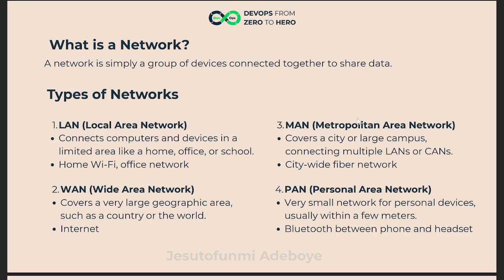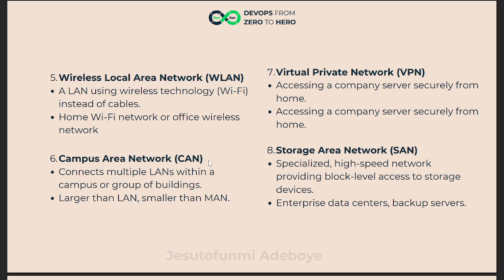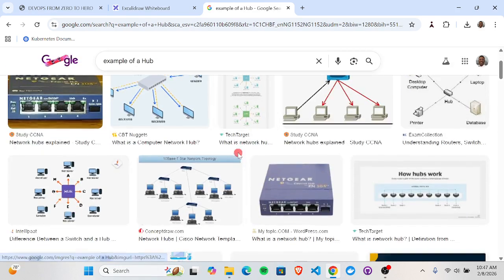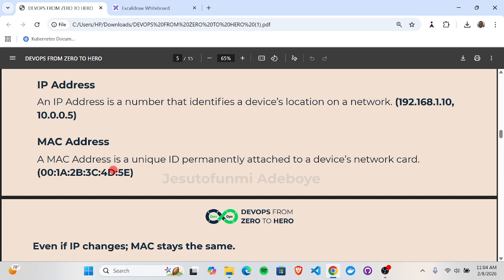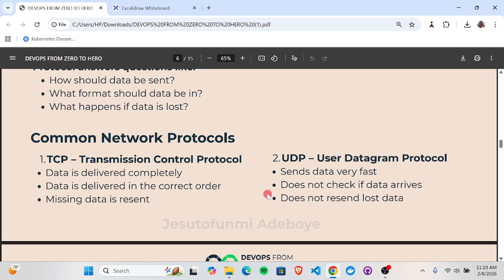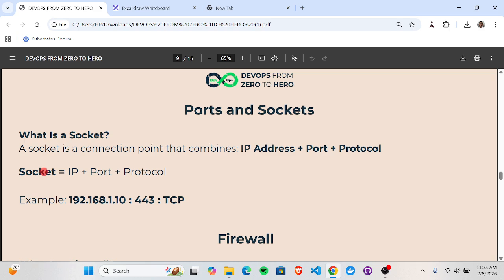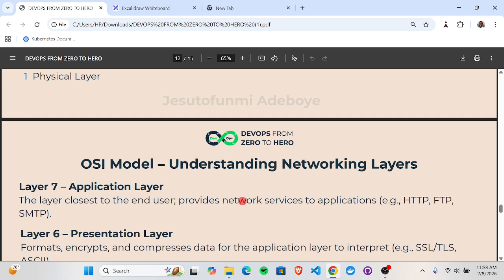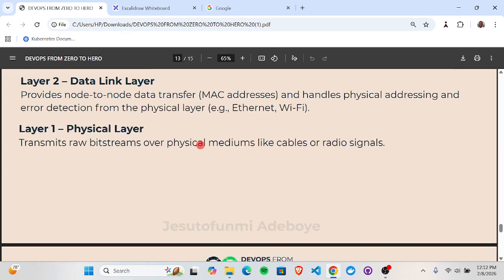Day-6 | Networking For Beginners: Router, Switch, Hub, Firewall & Access Point | OSI Model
If you're learning Networking, DevOps, Cloud, or Cybersecurity, this is foundational knowledge you must understand.

I break down network devices in the simplest way possible — with clear explanations and easy illustrations.

📬 Contact & Community

This video and its content are protected by copyright. Any form of copying, re-uploading, redistribution, or use of this material—whether in full or in part—without clear permission from the creator is not allowed.